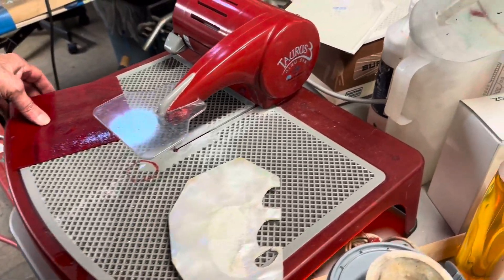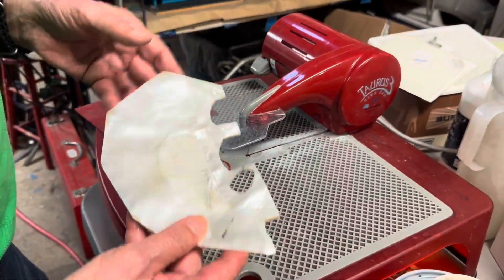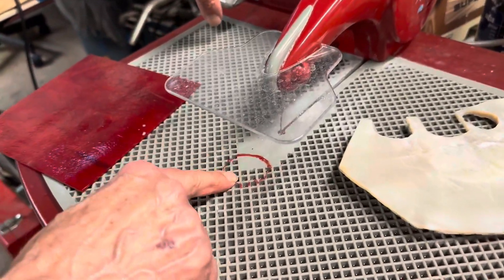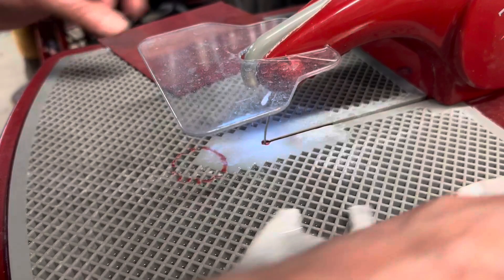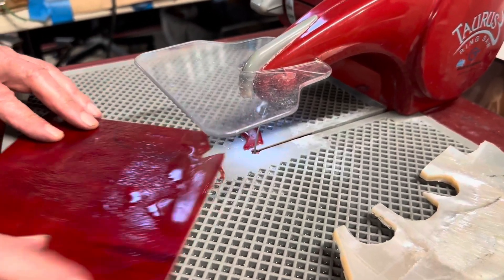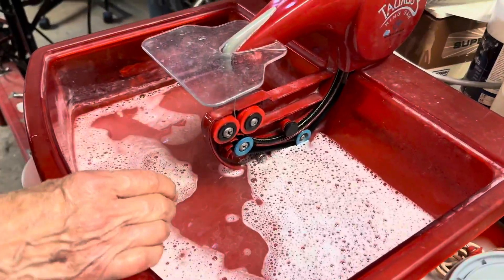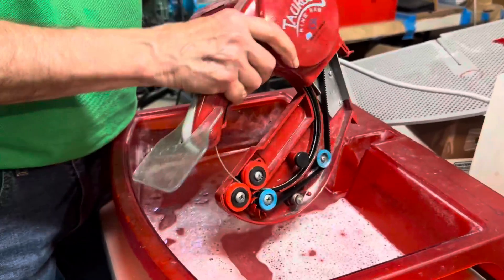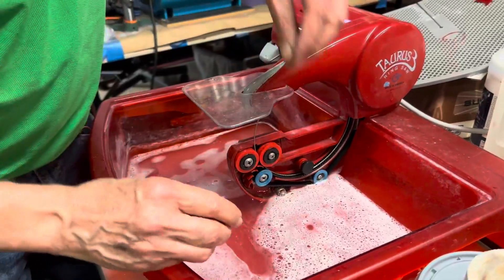HONEST Review of The Taurus Diamond Ring Saw I LOVE This!